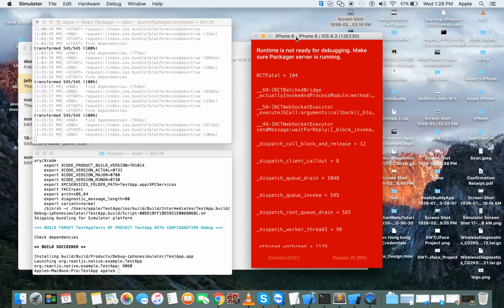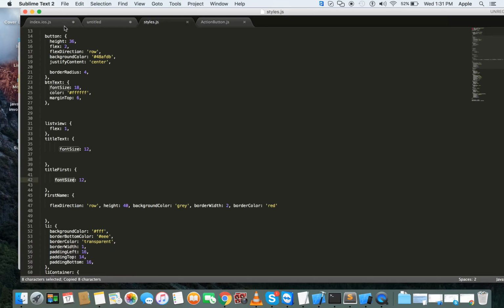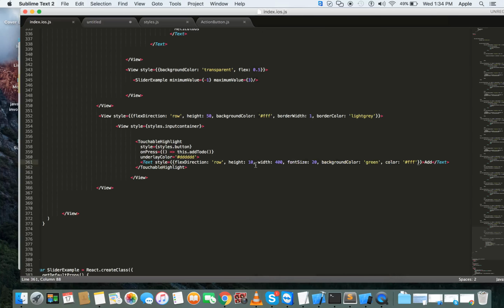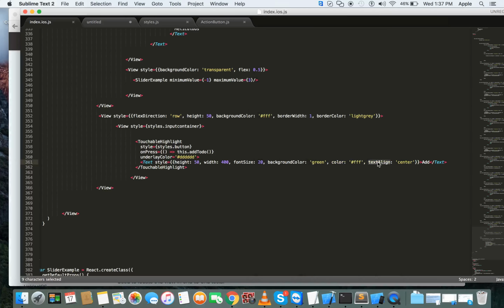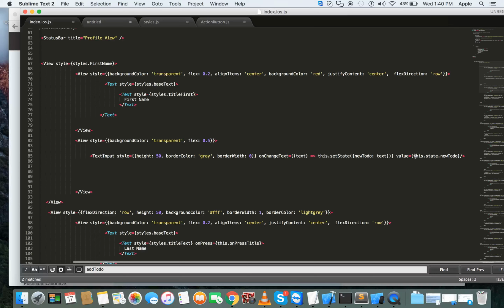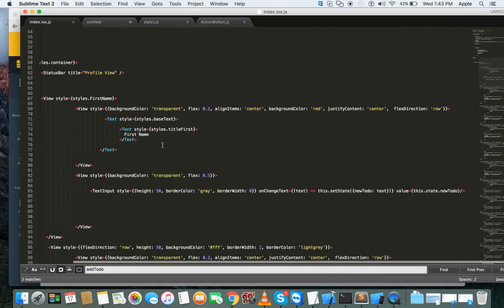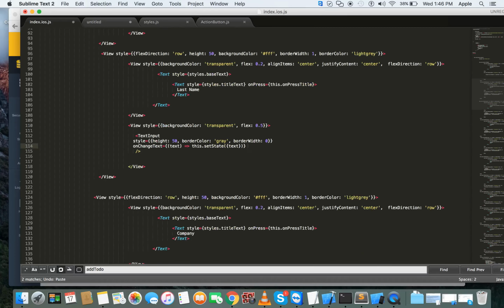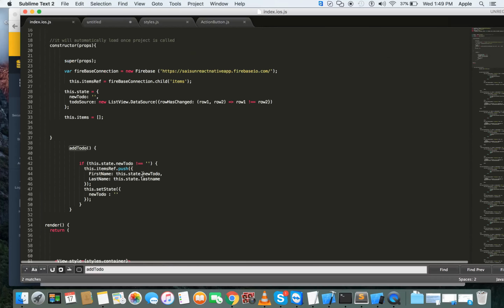React Native Firebase Connection Part 2 For Beginners in Hindi